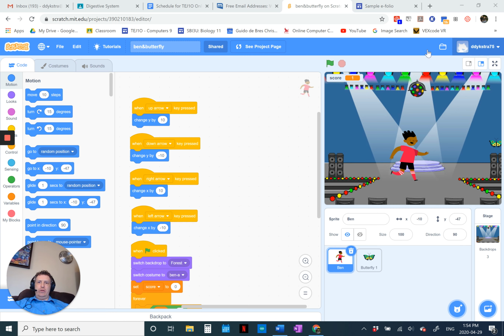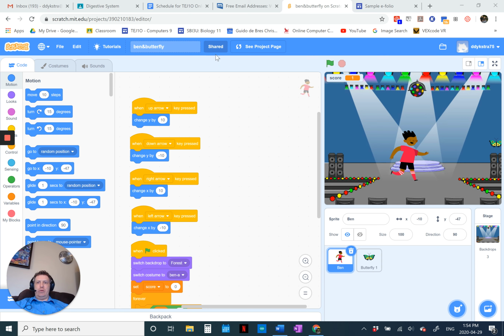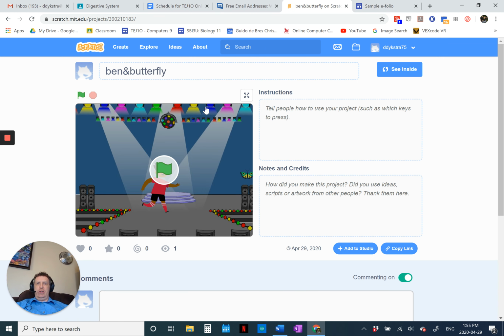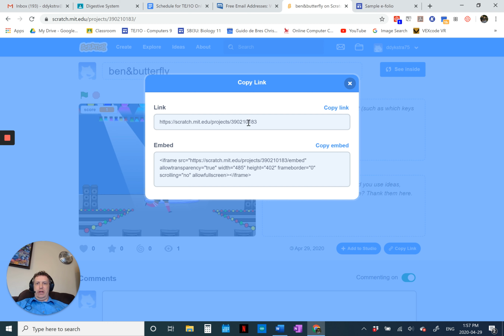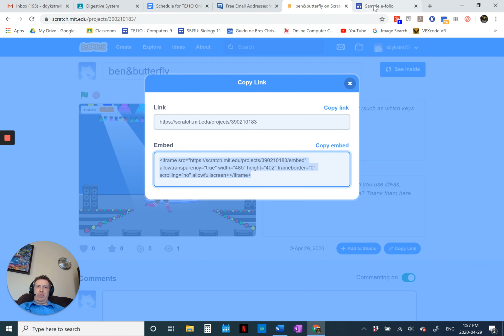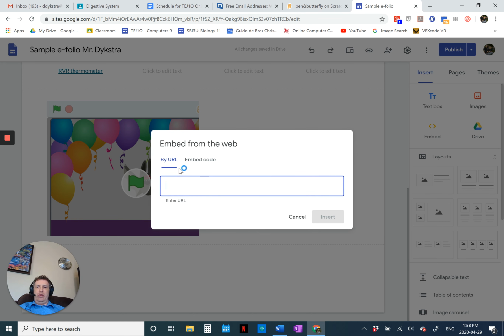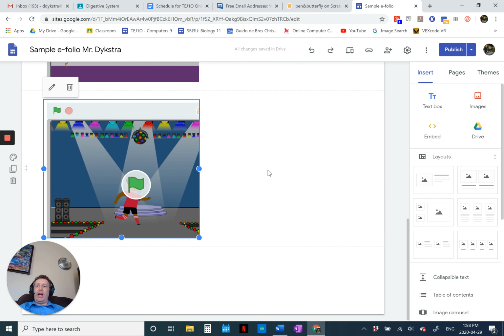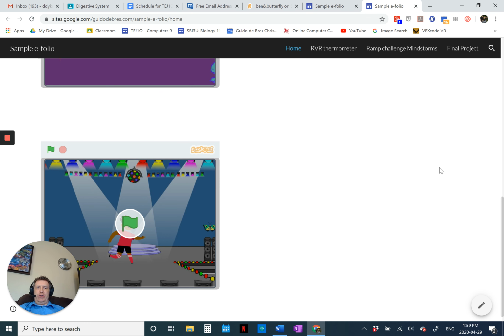Embedding Scratch programs into your e-Portfolio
This video gives specific instructions on how to embed  and play a Scratch program you made into an e-Portfolio.  In this video, I use GoogleSites as the e-portfolio platform.